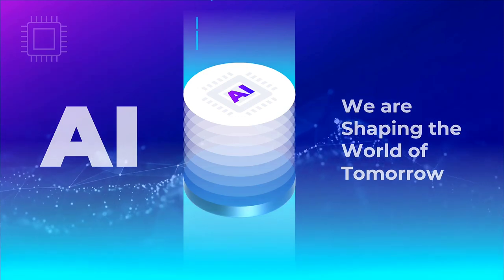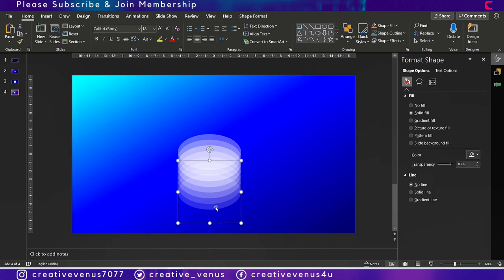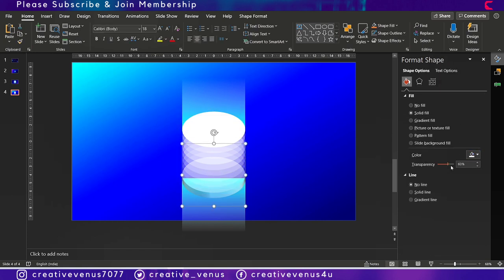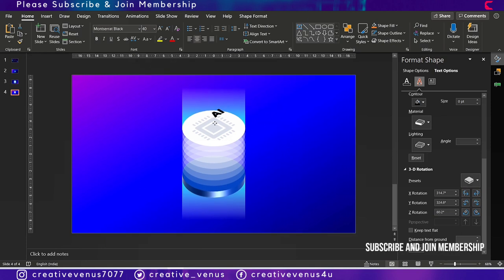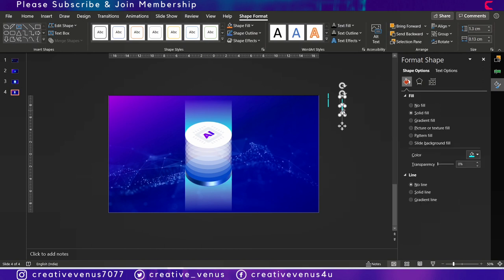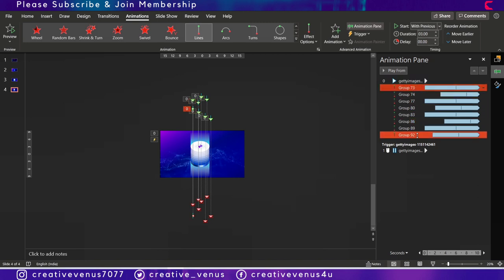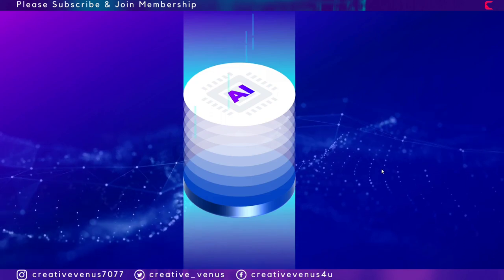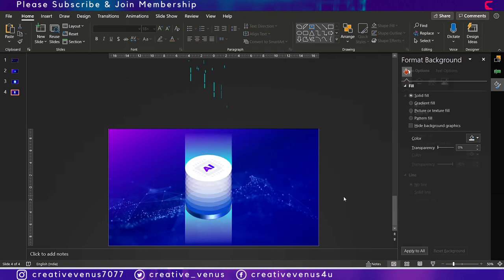Artificial Intelligence AI Animation Presentation Tutorial in Microsoft Office365 PowerPoint PPT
ABOUT THIS VIDEO:
Artificial Intelligence AI Technology Animation Presentation Tutorial in Microsite Office365 PowerPoint PPT.